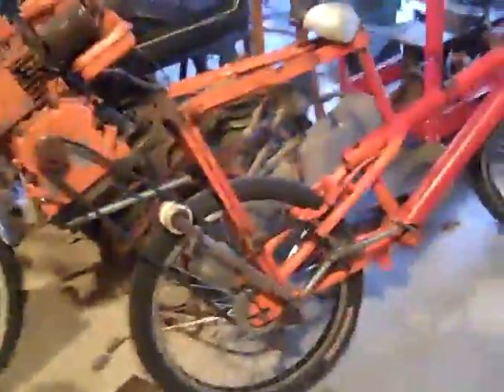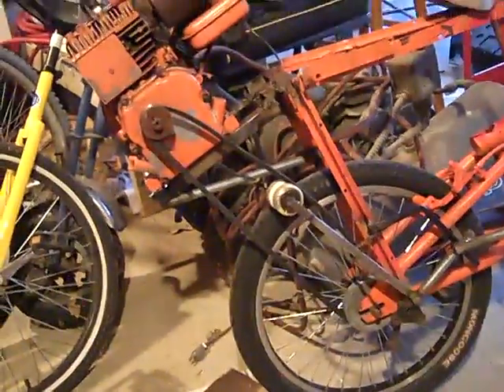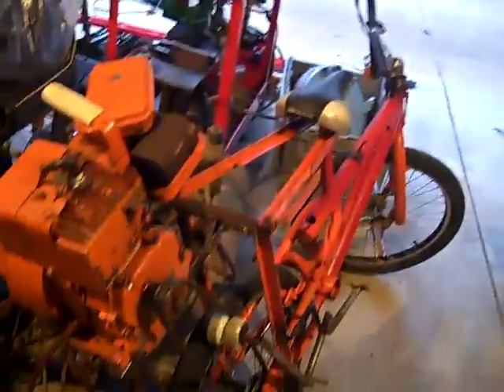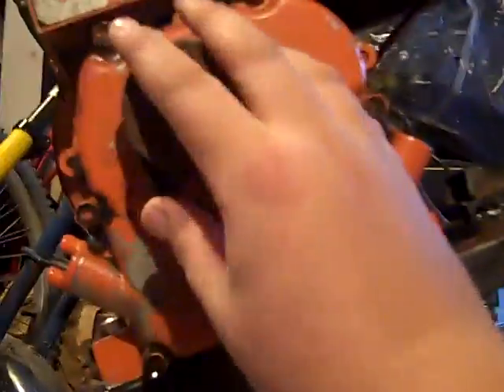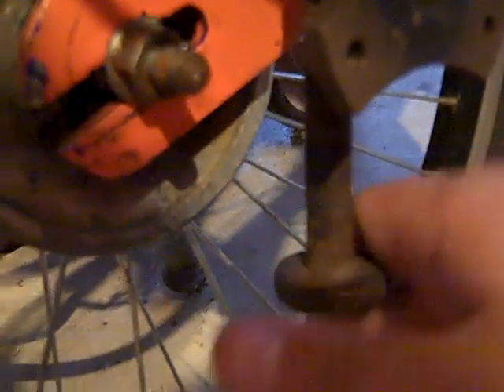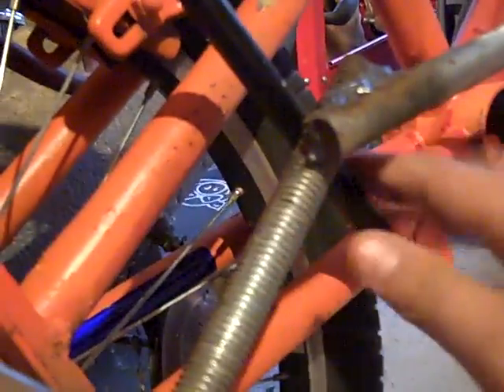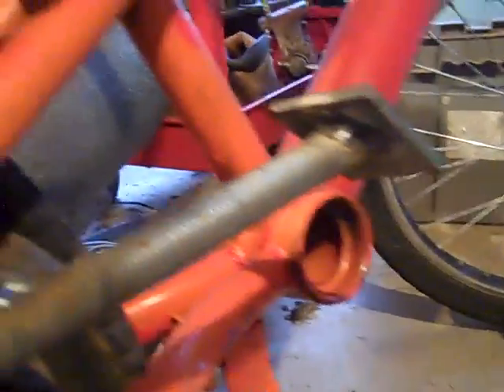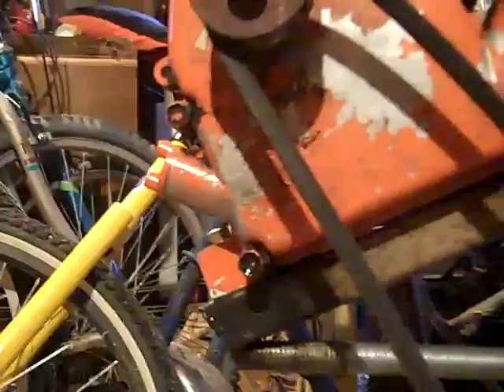homemade minibike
how i made a minibike SORRY FOR SHAKY FILMING